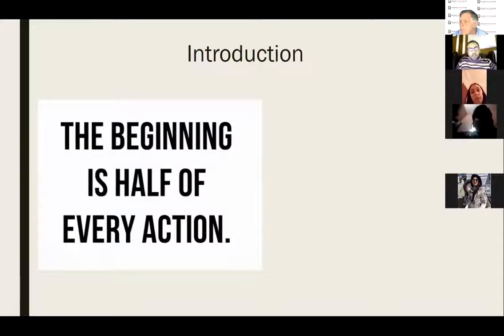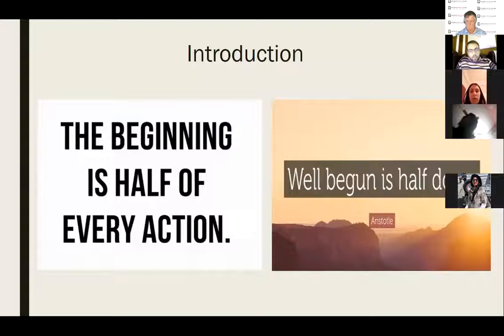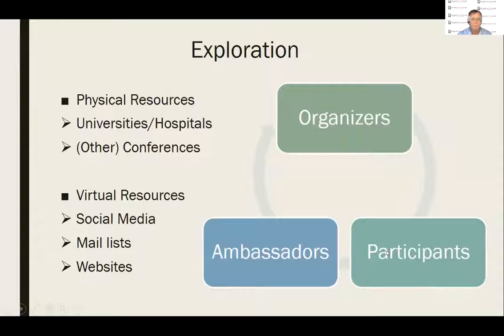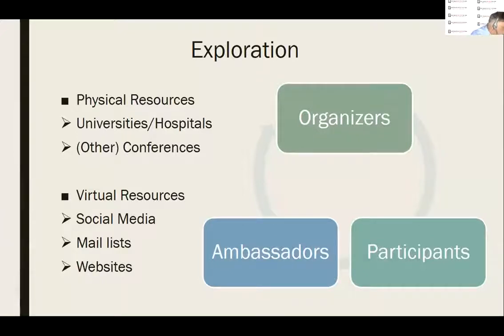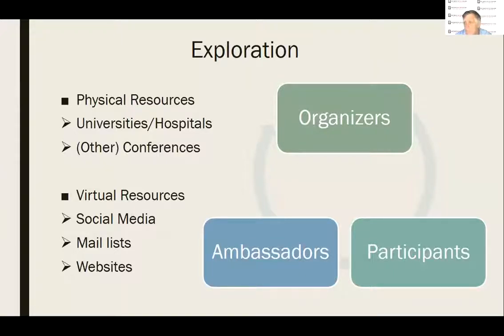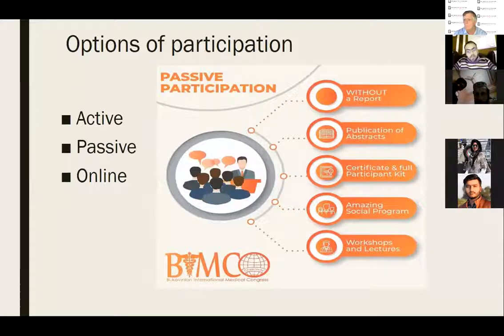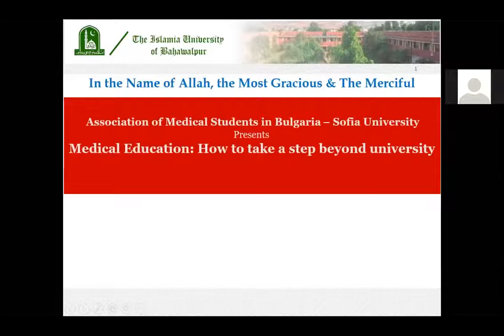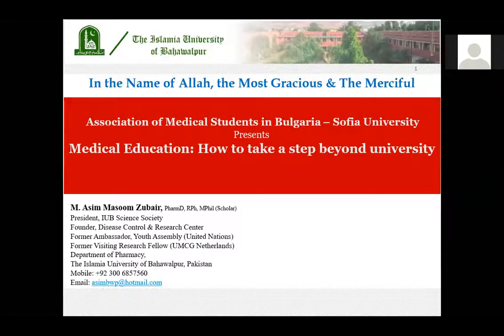How to Organize and Arrange a Medical Conference Today